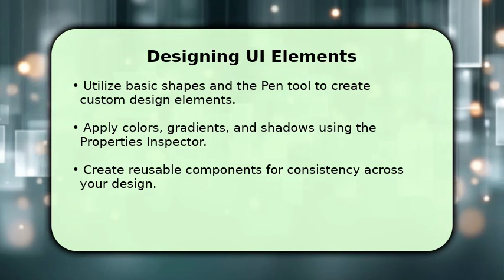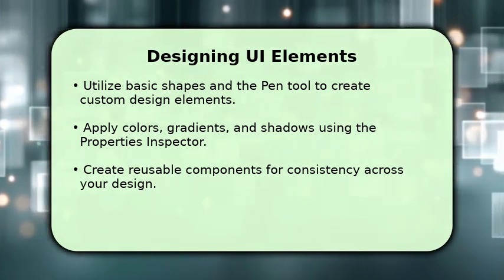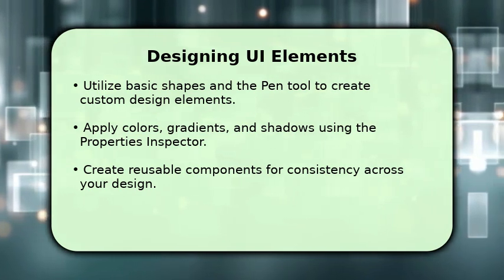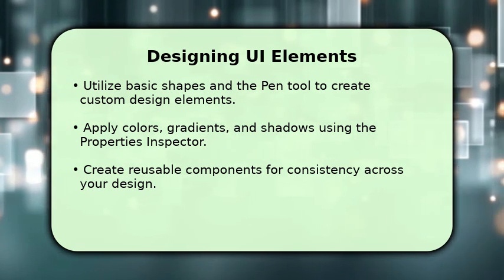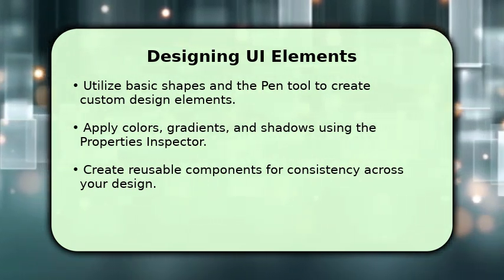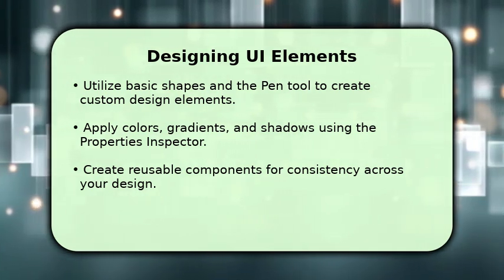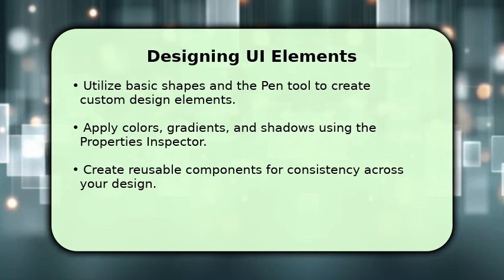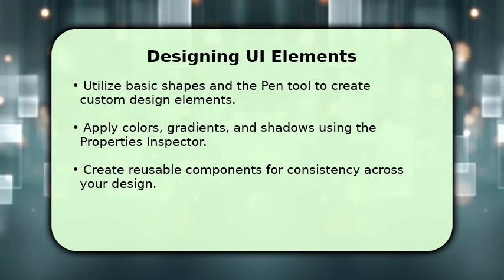How to Use Adobe XD for UI Design (Easy Method)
▸ (s) In this video, we'll show you how to use Adobe XD for UI design. Whether you're a beginner or an experienced designer, this easy method will help you create stunning user interfaces in no time. We'll cover the basics of Adobe XD and provide step-by-step instructions on how to design a UI from scratch.